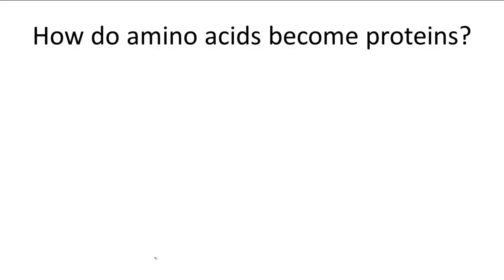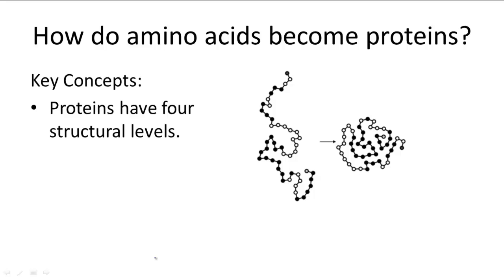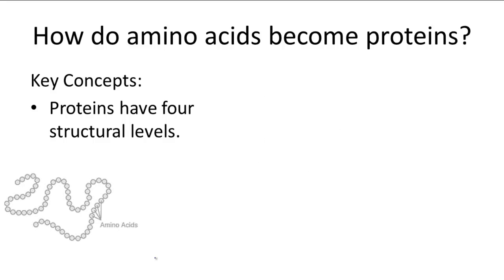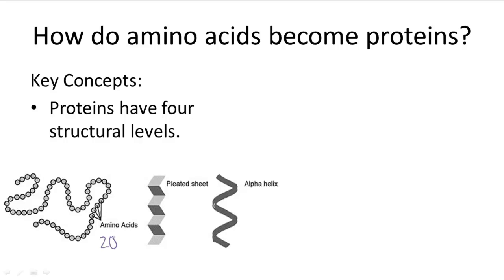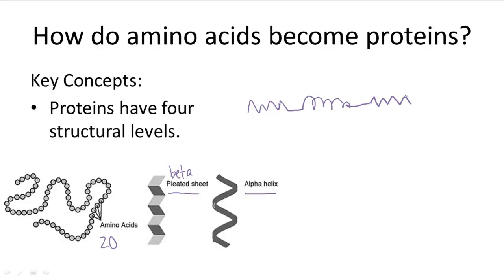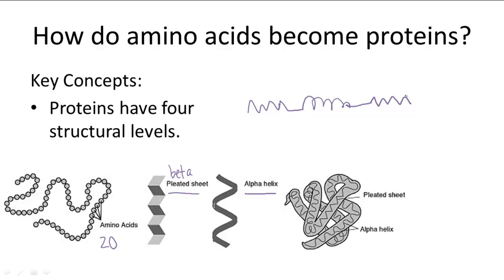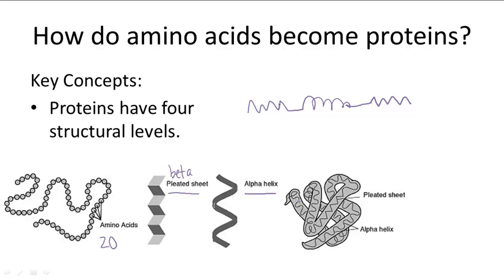Recognizing the Complex Structure of Proteins